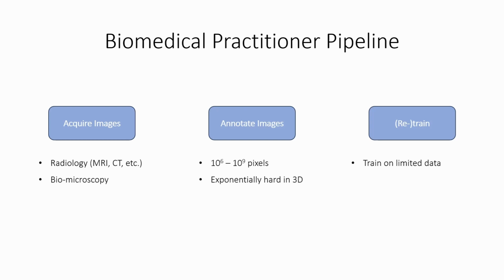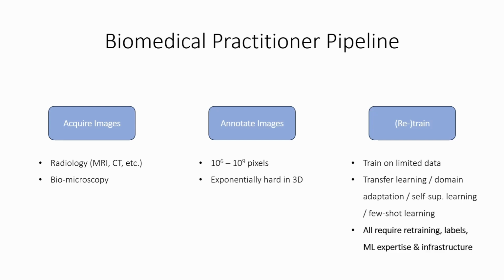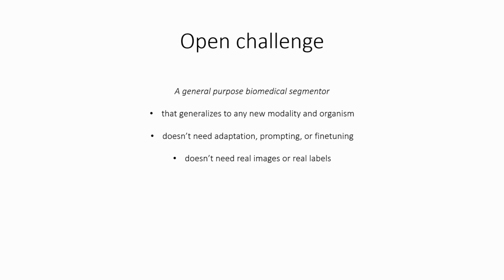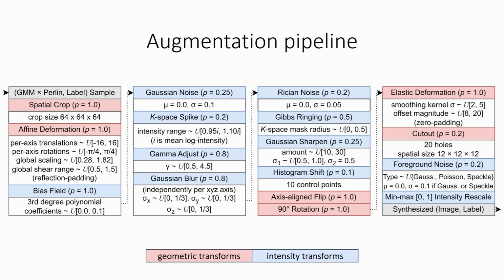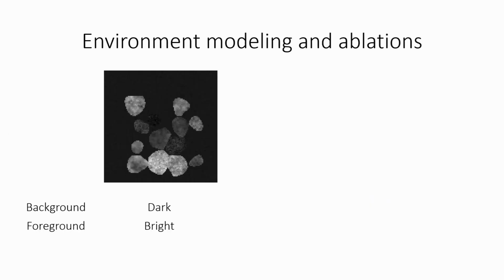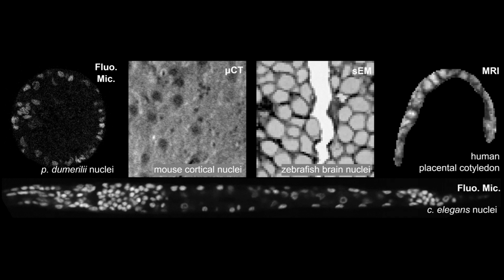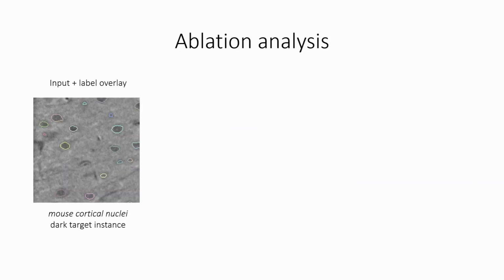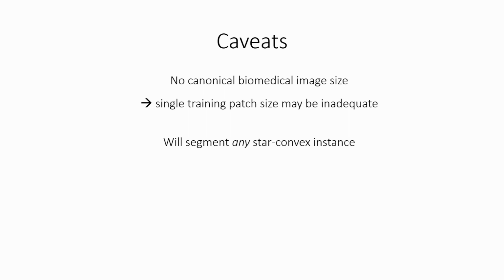AnyStar: Domain Randomized Universal Star-Convex 3D Instance Segmentation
Authors: Neel Dey; Mazdak Abulnaga; Benjamin Billot; Esra Abaci Turk; Ellen Grant; Adrian V. Dalca; Polina Golland
Description: Star-convex shapes arise across bio-microscopy and radiology in the form of nuclei, nodules, metastases, and other units. Existing instance segmentation networks for such structures train on densely labeled instances for each dataset, which requires substantial and often impractical manual annotation effort. Further, significant reengineering or finetuning is needed when presented with new datasets and imaging modalities due to changes in contrast, shape, orientation, resolution, and density. We present AnyStar, a domain-randomized generative model that simulates synthetic training data of blob-like objects with randomized appearance, environments, and imaging physics to train general-purpose star-convex instance segmentation networks. As a result, networks trained using our generative model do not require annotated images from unseen datasets. A single network trained on our synthesized data accurately 3D segments C. elegans and P. dumerilii nuclei in fluorescence microscopy, mouse cortical nuclei in micro-CT, zebrafish brain nuclei in EM, and placental cotyledons in human fetal MRI, all without any retraining, finetuning, transfer learning, or domain adaptation.